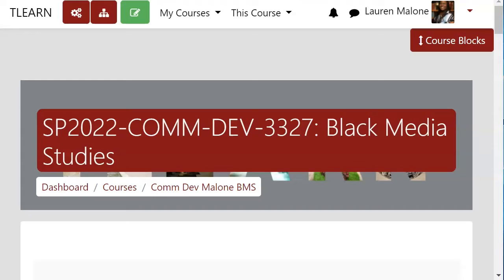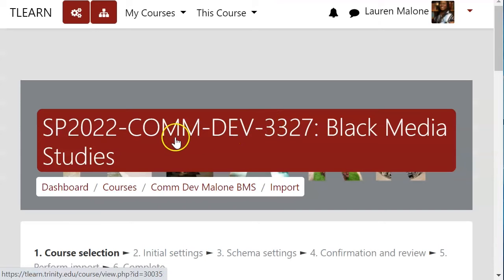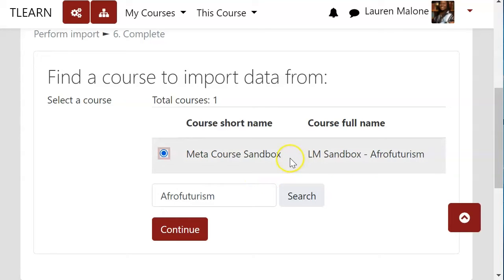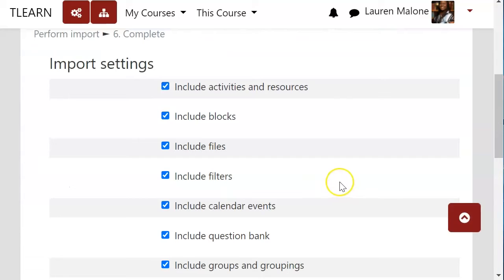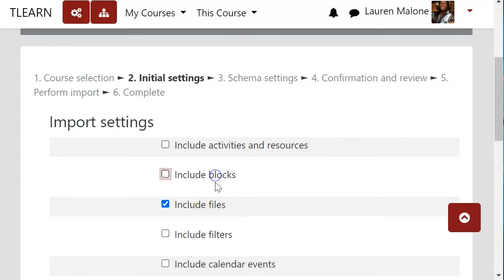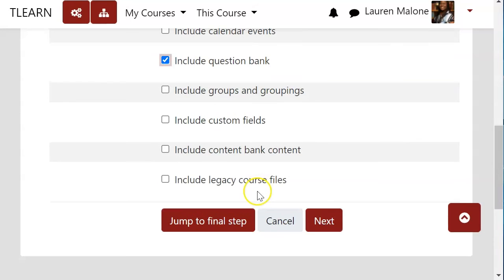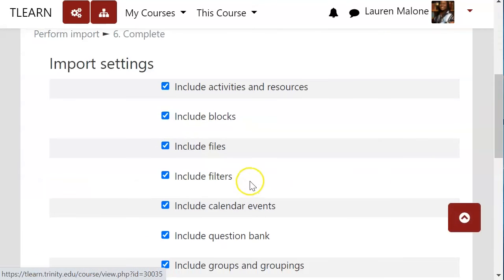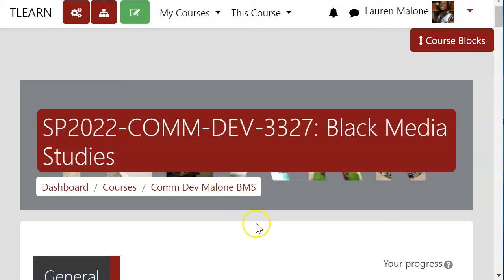TLearn Importing Course Materials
This video covers how to import old course materials into your current course.